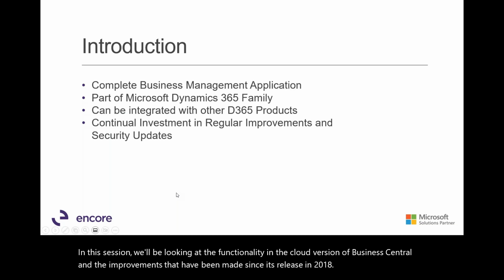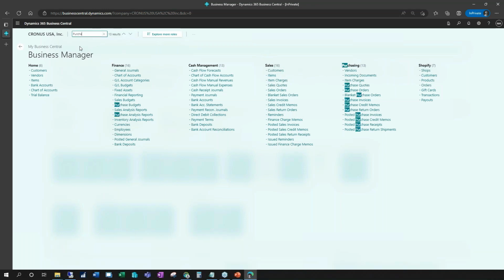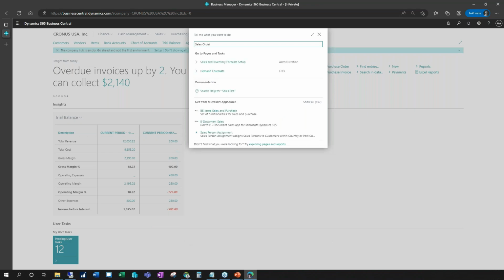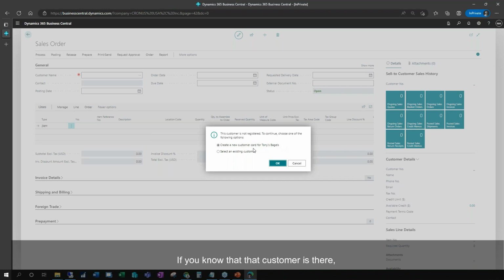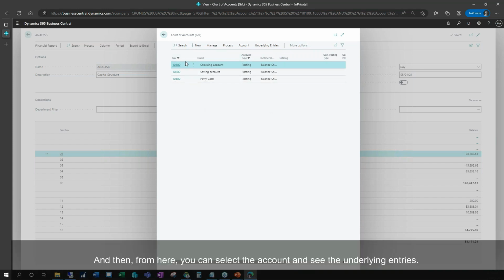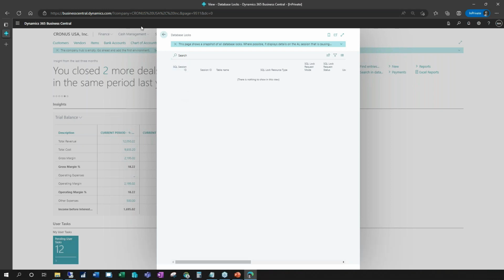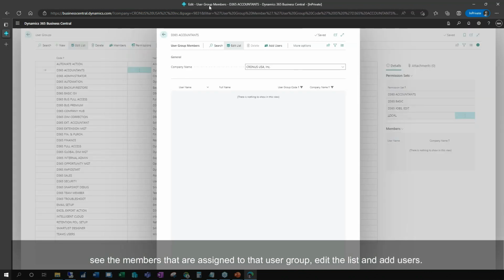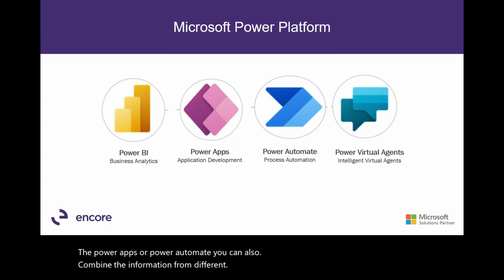New Features Highlight - What's New in Dynamics 365 Business Central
A benefit to Dynamics 365 Business Central in the cloud is that there is a continuous update cycle, which means that users won't fall behind on versions.

Microsoft provides updates twice a year for Dynamics 365 Business Central. There are two main release wave cycles - Wave 1 happens April through to September and Wave 2 happens October through to March.

This recorded session highlights new features made available to Dynamics 365 Business Central cloud users over the last one and a half years!

On-premise ERP users are not used to this type of update cycle, so we want to highlight what has been released/made available in certain areas of D365 BC.

This recorded session is where we share:

Introduction 00:21
Improved user experience- Finance users 01:35
Role Center demo- Finance users 01:58
Administrative tools 15:35
Role Center demo- Administrative users 16:12
Integrating Microsoft Business Central with Microsoft Power Platform 23:14
Resources 23:58

If you have any questions about planning your path forward, please get in touch!

aka.ms/BCperformance